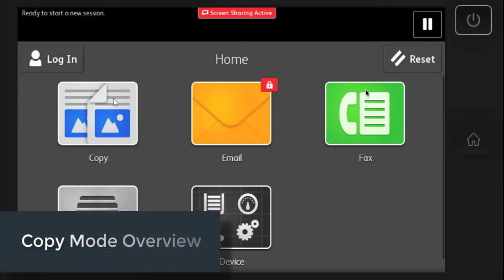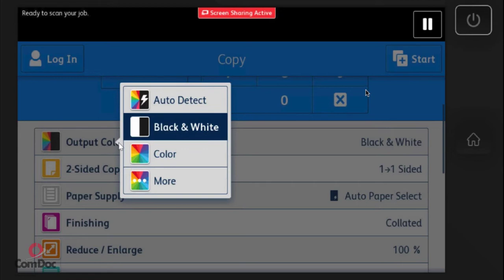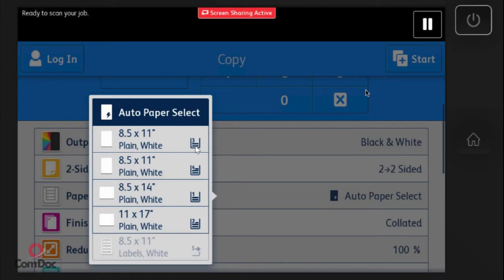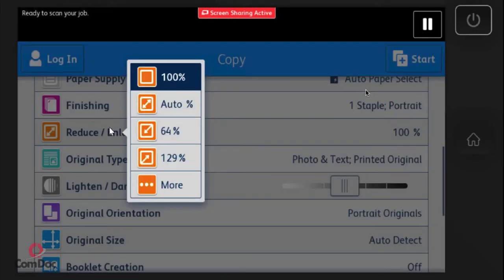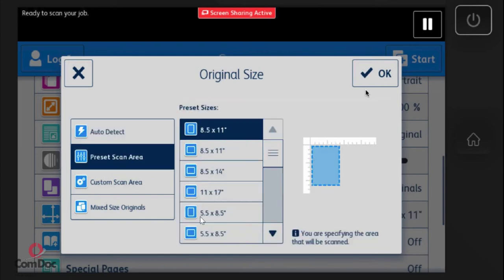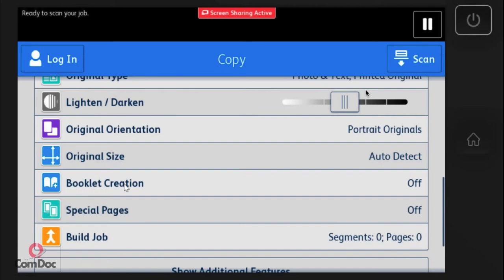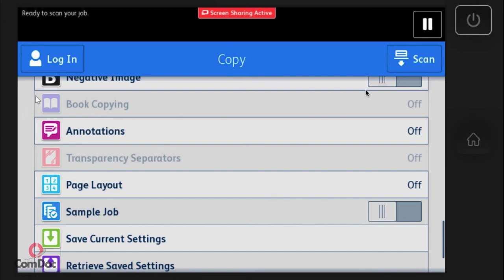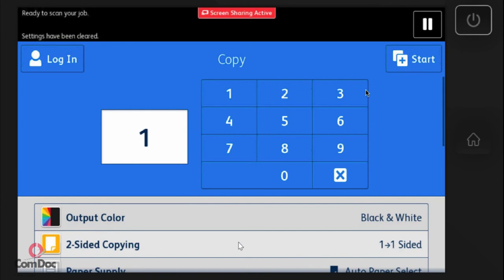Altalink - Copy Mode